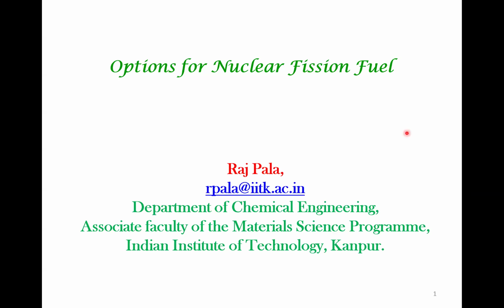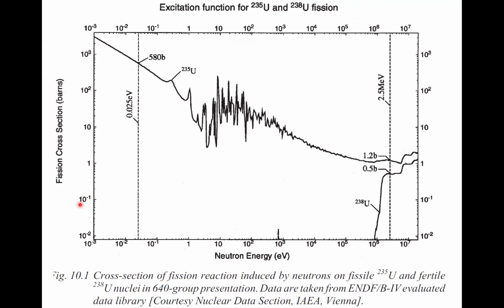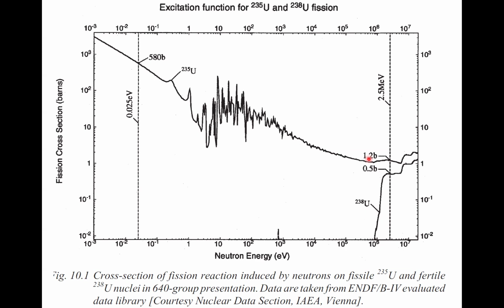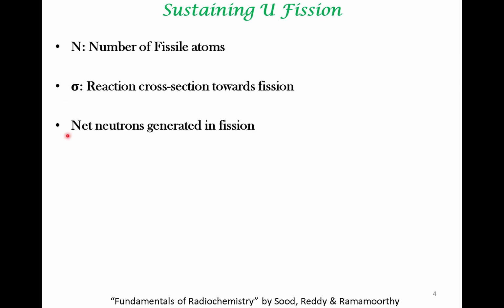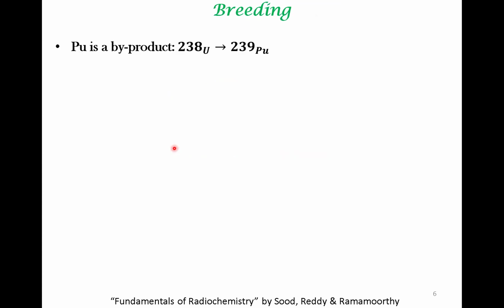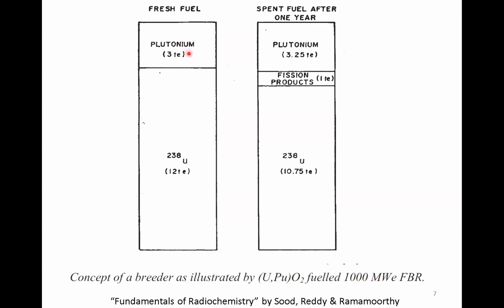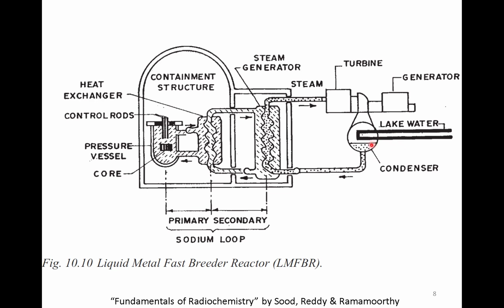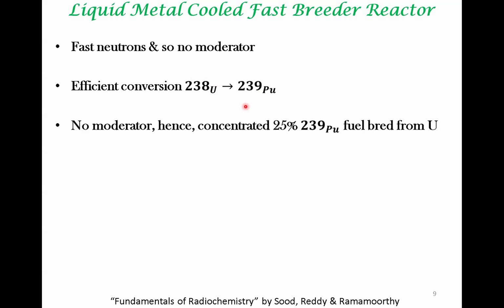Options for Nuclear Fission Fuel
The importance of U-235 is emphasized, and the important concept of a breeder reactor generating Pu fuel is introduced. The material presented here may be read from the freely downloadable book referenced in the lecture.